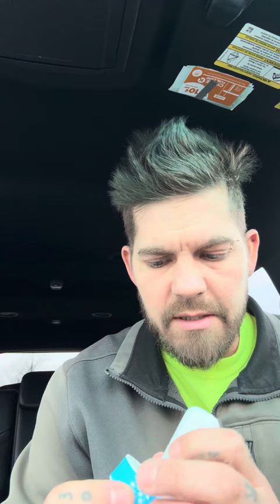Cirkul water bottle sucking issue solution!!!!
If you are having a hard time sucking water out of your new cirkul water bottle try this solution and it should work for you too!!! cirkul cirkulwaterbottle suckingissue hardtosuck waterbottle issue #2024